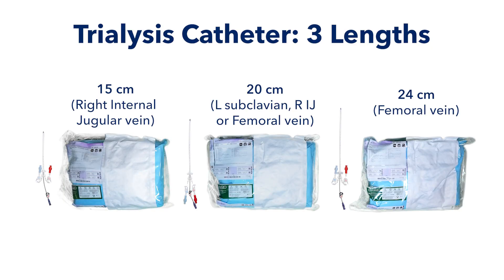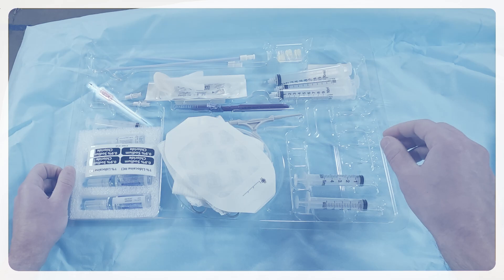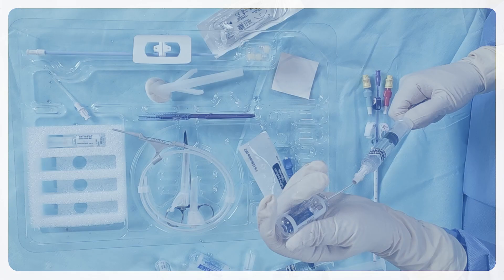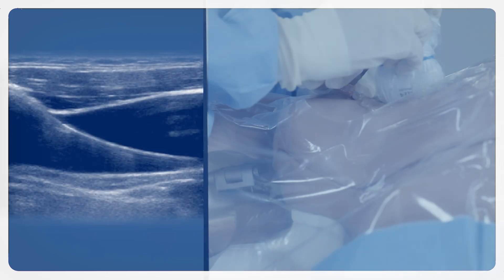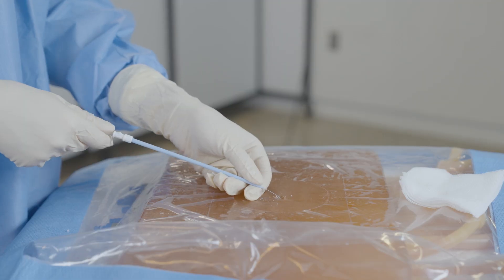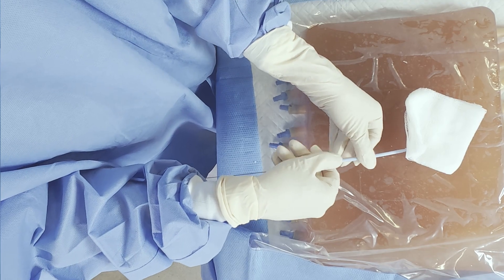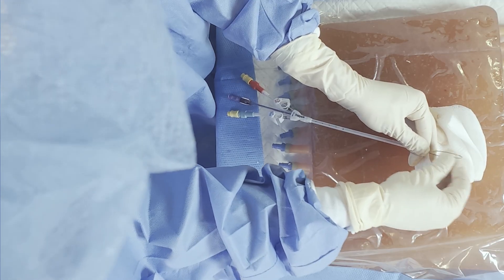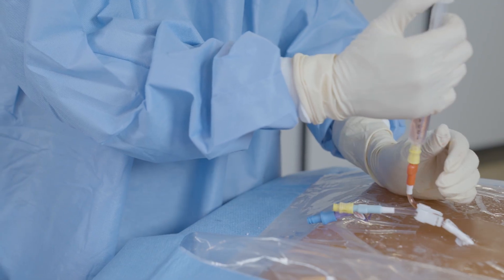How to place a Bard Trialysis dialysis catheter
Dr. Sam Shulimson, EM Simulation Fellow at MedStar Health demonstrates how to place a 15cm HD catheter in the right IJ.

Generously supported by our colleagues at MedStar SiTEL.